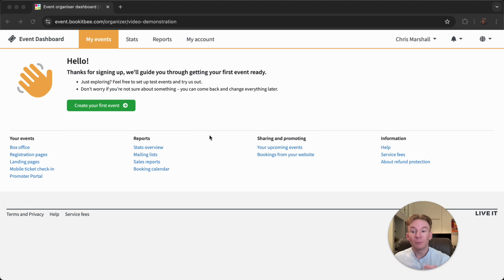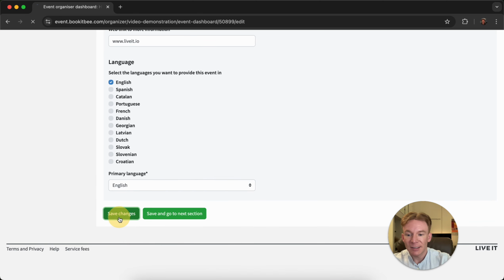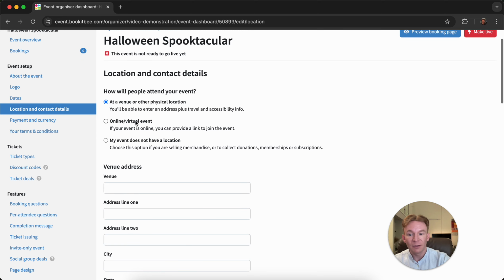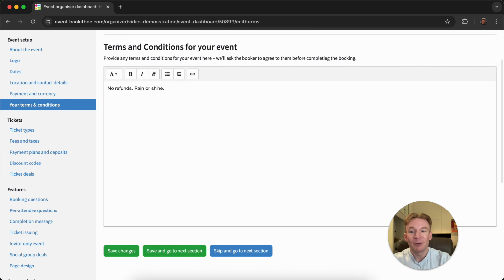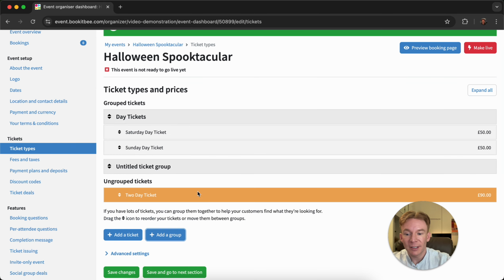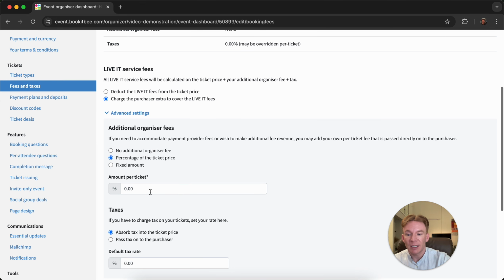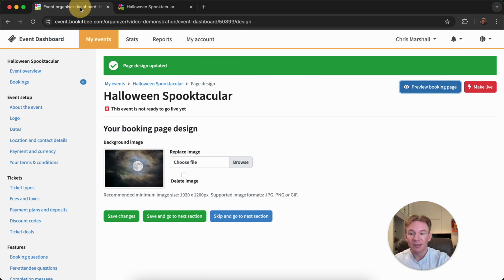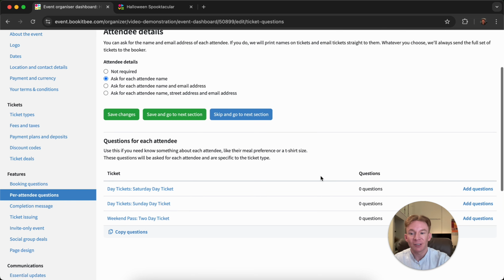LIVE IT Standard Platform Demo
Effortlessly Manage and Elevate Your Events with Livit: A Step-by-Step Guide

Join Chris from Livit as he takes you through the comprehensive features of the Livit event organizer platform. Learn how to set up your event by adding details, customizing pages, and integrating payment methods. Discover advanced tools like adding custom questions per booking or attendee and managing VIP options. Get expert guidance on connecting with Stripe for seamless transactions and optimizing your ticketing process. Visit liveit.io for more tailored solutions to enhance your event management.

00:00 Introduction to Livit Event Organizer
00:19 Creating Your First Event
01:00 Setting Event Details
01:23 Adding Event Description and Media
02:36 Configuring Event Dates and Times
03:33 Specifying Event Location
04:26 Payment and Currency Options
05:30 Setting Ticket Options
06:44 Creating Ticket Groups
07:20 Advanced Ticketing Options
08:18 Managing Fees and Taxes
09:15 Customizing Your Event Page
09:43 Previewing and Sharing Your Event
10:33 Additional Features and Customization
11:17 Collecting Customer Information
12:18 Final Steps and Going Live
12:36 Conclusion and Next Steps